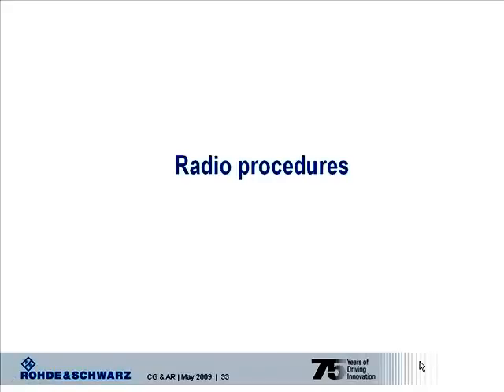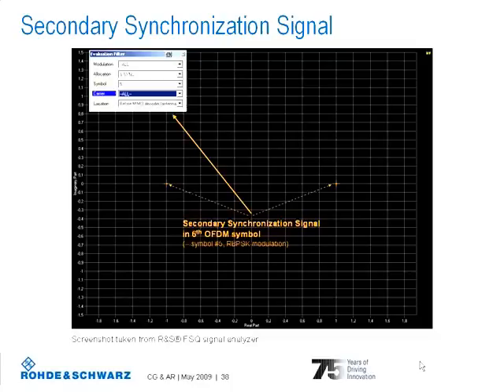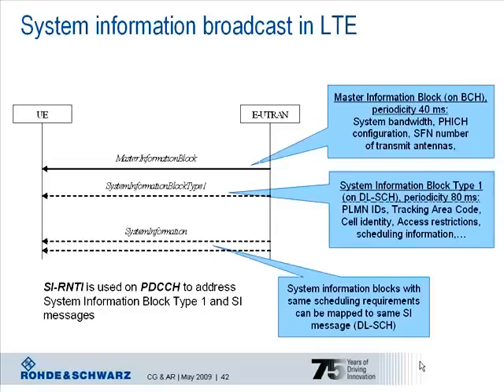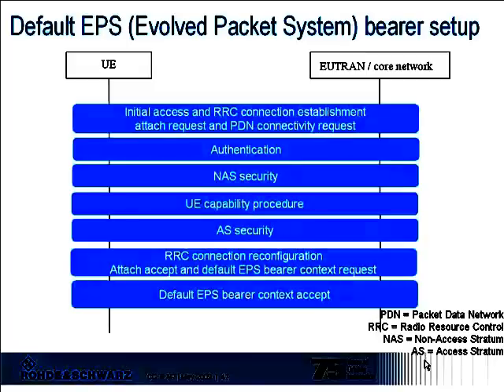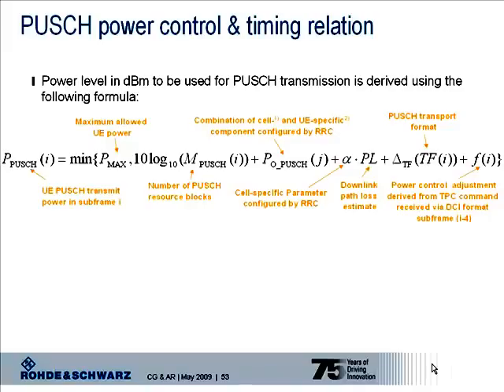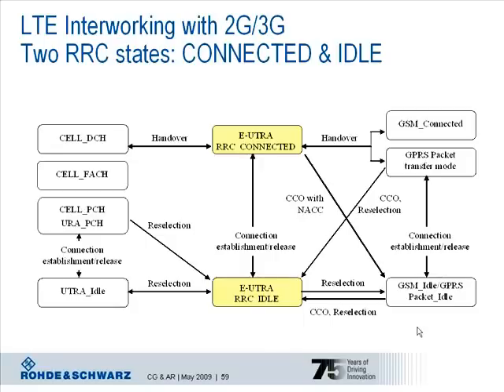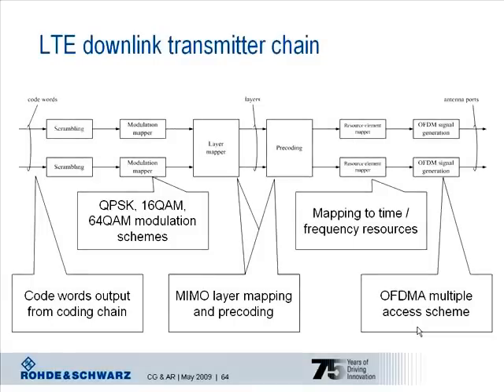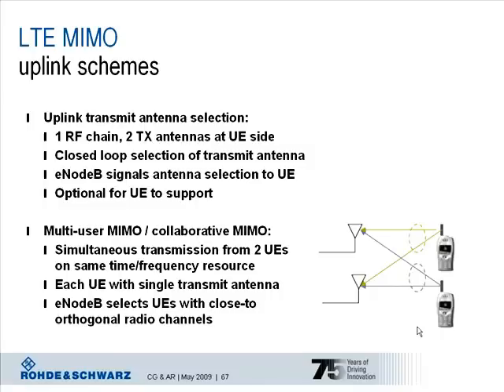LTE Initial access and Call procedures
LTE Radio procedures,LTE Intial Access and Downlink Physical channels, PSS(primary synchronization signal),SSS(secondary synchronization signal)
LTE Uplink Physical Channels and signals basics in detail.
LTE Procedures and  MIMO (Multiple Input Multiple Output) Functionalities